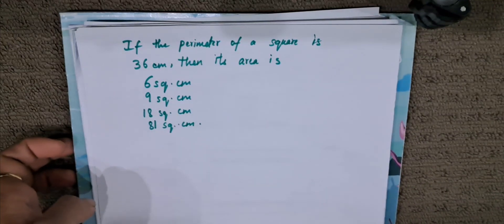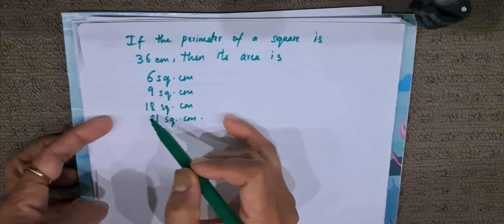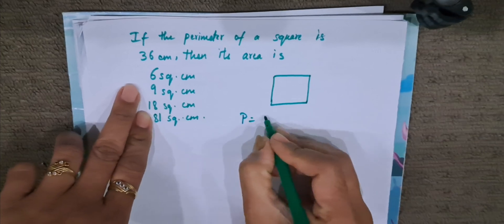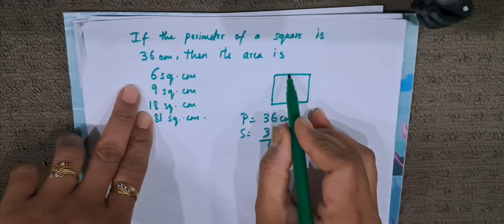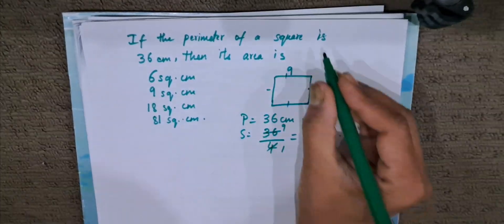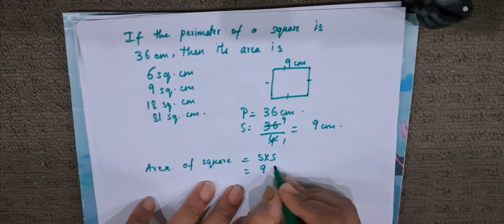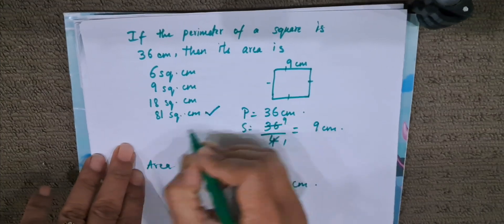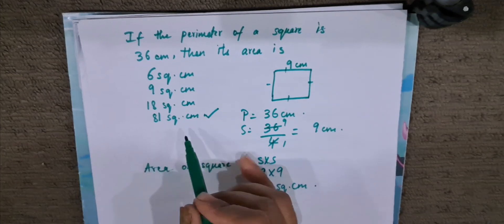If the perimeter of a square is 36 cm, then it's area is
how to find the area of a square
area of square whose perimeter is given
easy maths
class 6
forbids
easy to understand
simple method
Step by step solution
Helpful video
Cbse board
Ncert new book
Ncert new edition